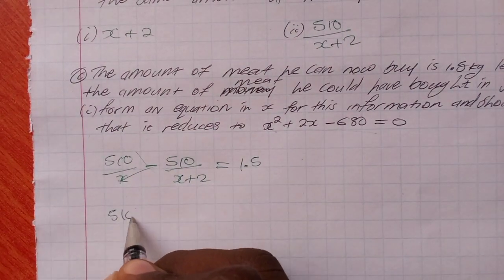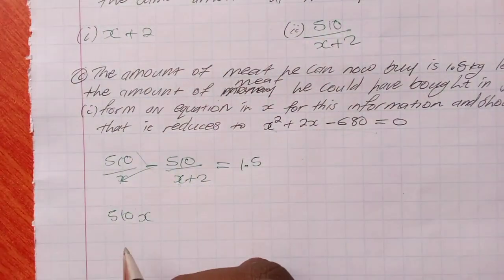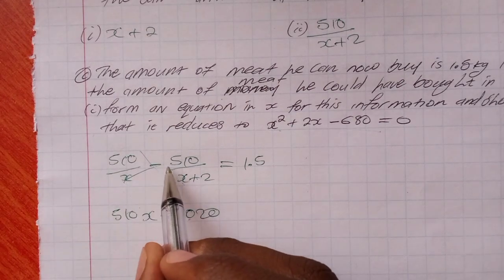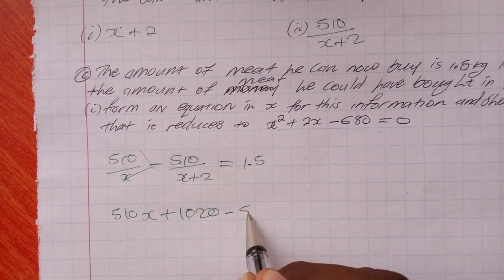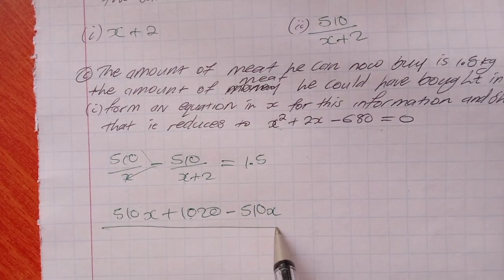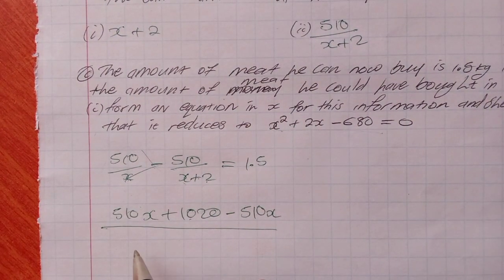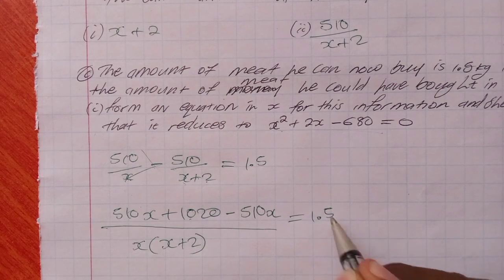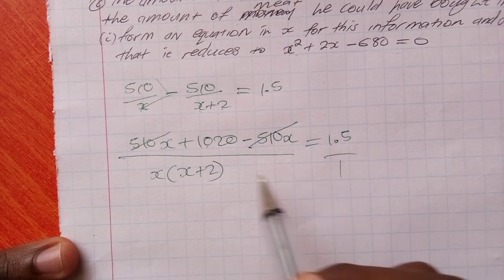BGCSE MATHS PP3 FORMING QUADRATICS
Thee video focuses on the 2011final BGCSE Paper 3 mathematics question 4, syllabus objective forming quadratic equations.